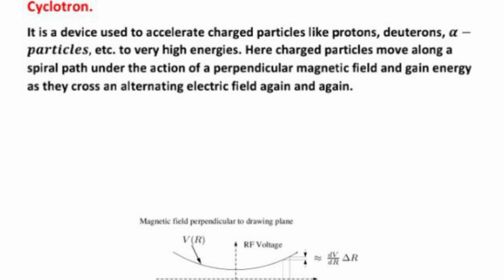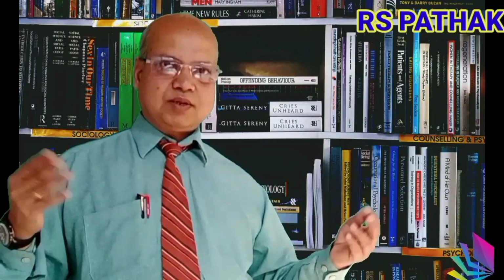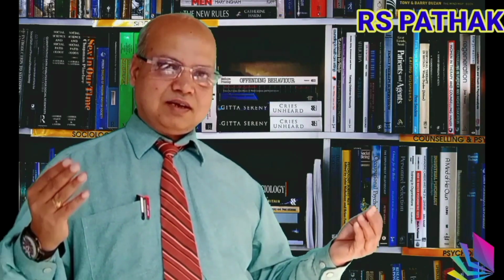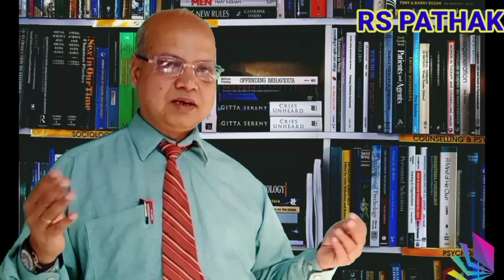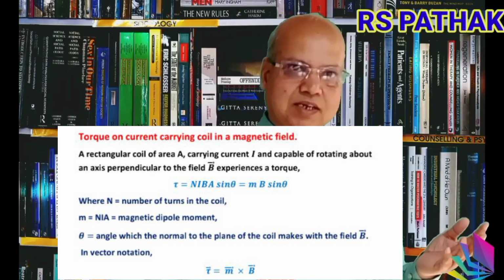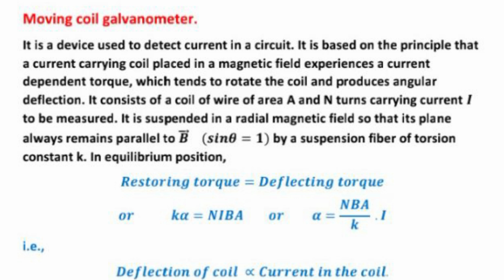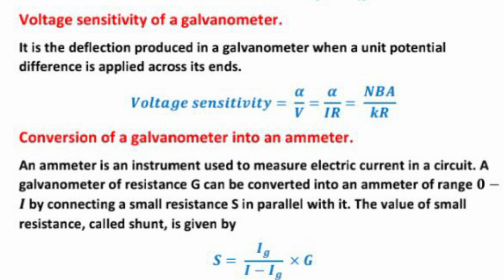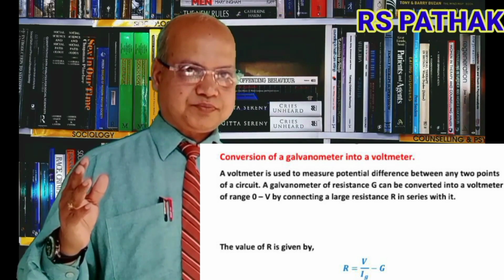Magnetic Effect of Currentmagnetic effect of electric current class 10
In this video the knowledge about the current, magnetic Effect of Current, making of temporary magnets, has been explained in a very simple way.If you like my video please like and subscribe my channel RS PATHAK Official.
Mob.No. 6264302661